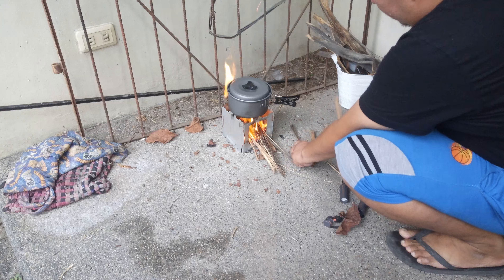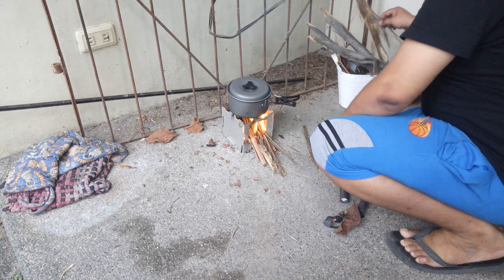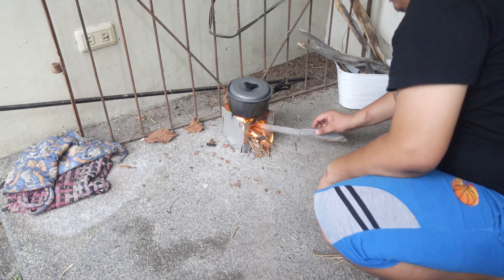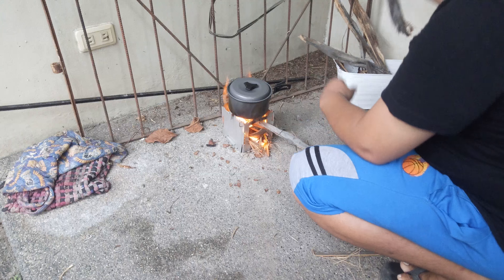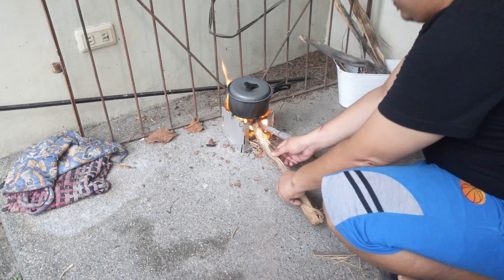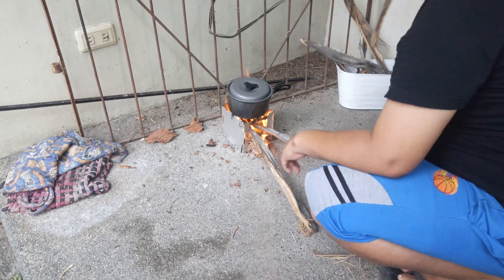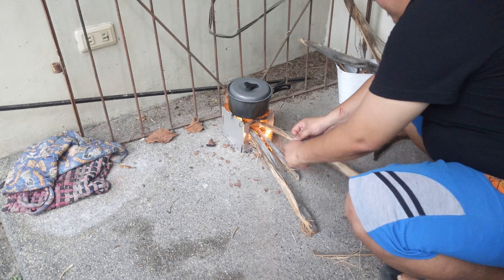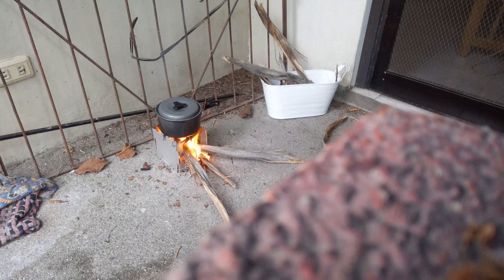DIY foldable wood stove 5"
My homemade foldable camping wood stove